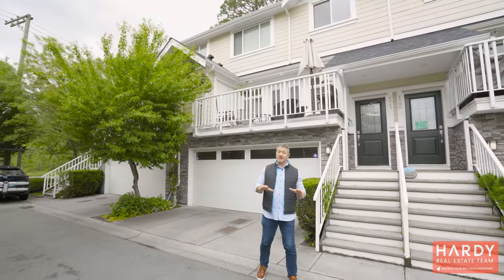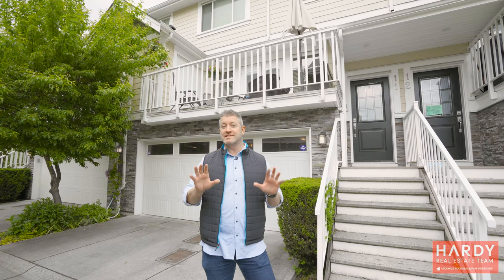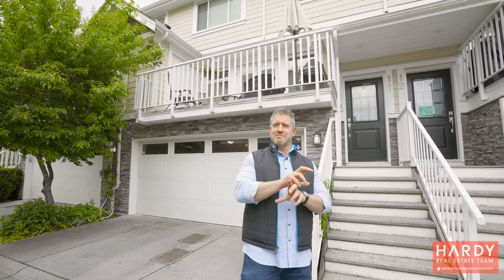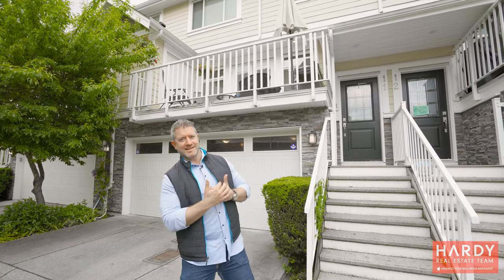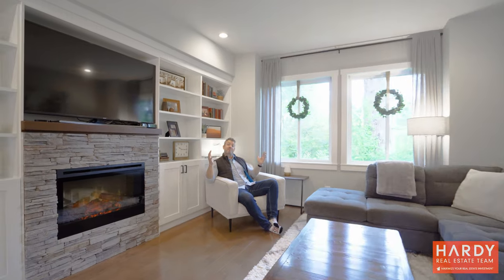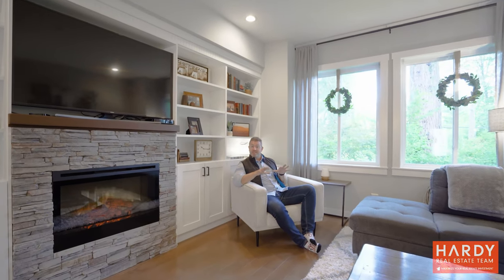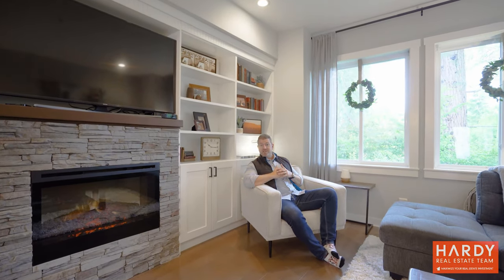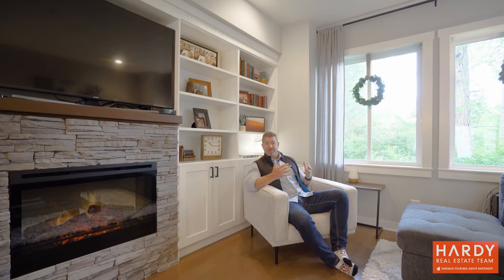Large Open Townhome in Langley with Modern Finishes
Your new home search stops here! The sought after Belmont townhome development doesn’t become available very often! You and your family will love the central location – just a short distance to Fort Langley, golf, walking, hiking, biking trails, & shopping. This 4 bedroom, 4 bathroom plus den townhome is beautifully finished with solid wood, white cabinets, quartz counters, engineered hardwood floors, new carpets, custom built in cabinets in the dining and great room, along with cool barnwood wall details. No one will feel pinched for space here with your large master with massive walk in closet and beautiful ensuite. Just in time for summer, this home comes equipped with central AC and a high efficiency furnace, massive double garage with tons of storage. You will also love the privacy and sound barrier of the protected redwood trees in your back yard! Don’t wait, call today for your no obligation showing!